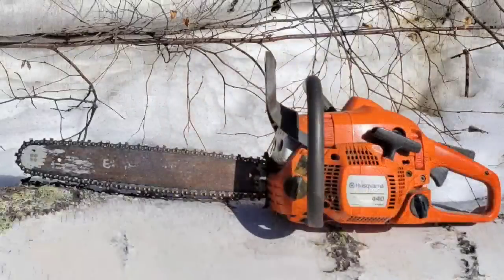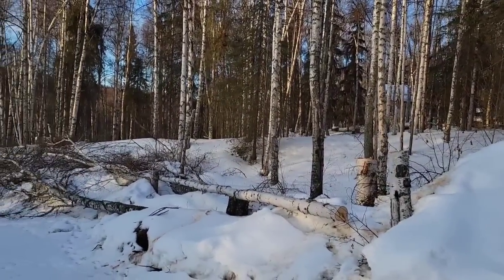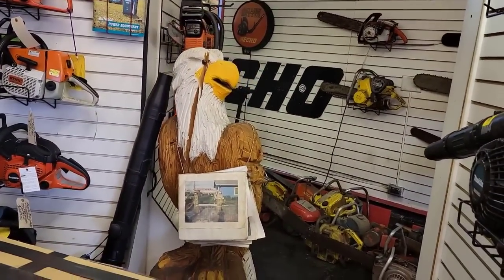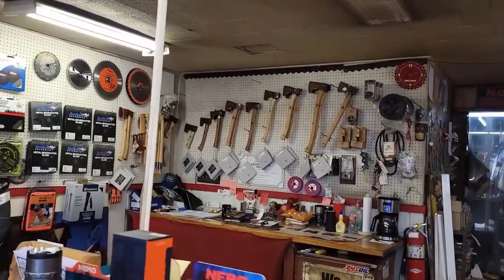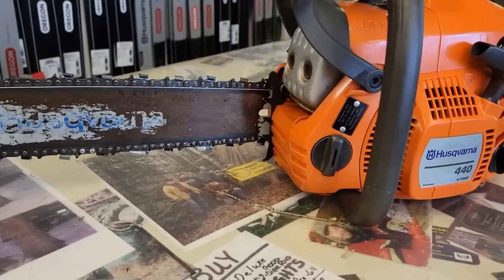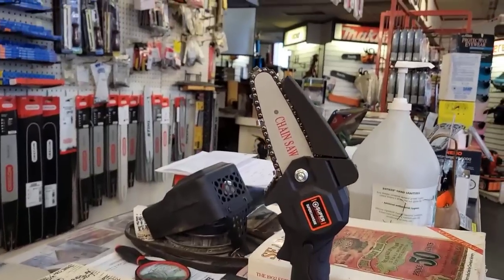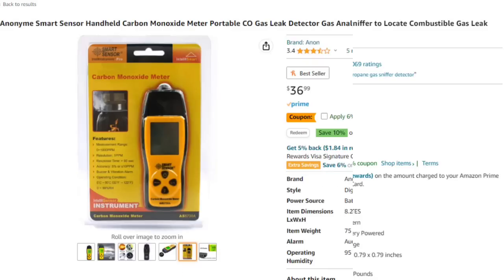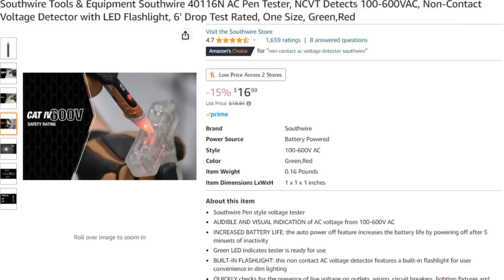Fairbanks Alaska's One Of A Kind Mom & Pop Shop For All Things Chainsaw!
AMAZON STOREFRONT; ALSO WORKS FOR REGULAR SHOPPING:

ITM TRADING: For U.S. residents looking to expand their Gold & Silver buying knowledge.
Whether you have $5,000 or $5M to protect, they can help you. With rising inflation, money sitting in cash or tied up in the markets (aka the system) is all at risk. If you have questions, they can answer all of them with data to support them. They can explain everything to you in layman's terms, including exactly what's involved with a custom Gold & Silver strategy and plan.